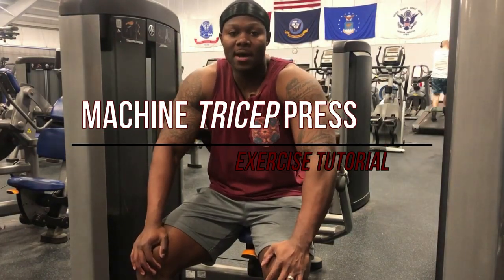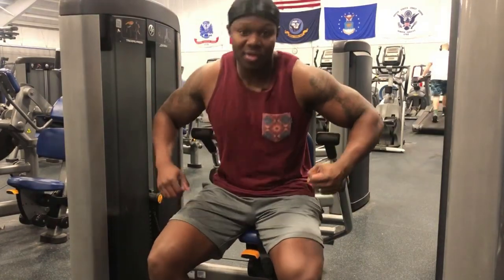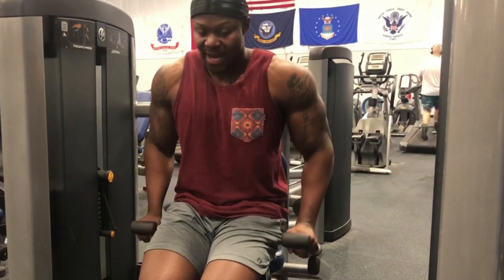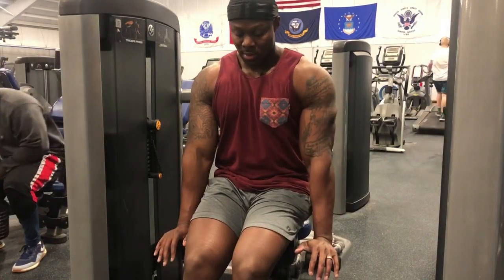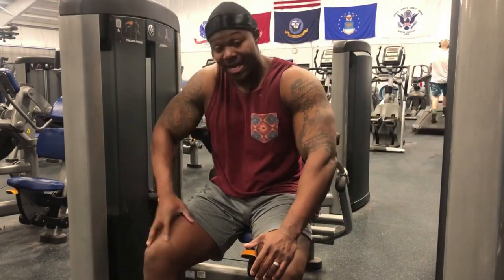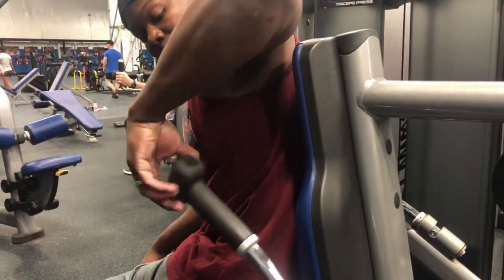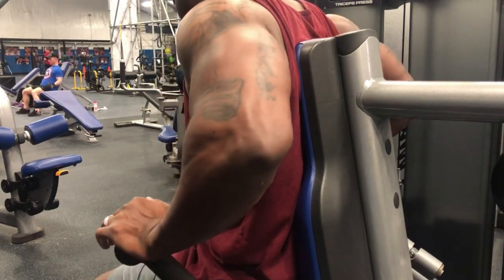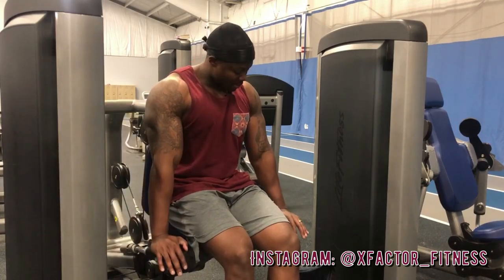HOW TO TRICEP PRESS THE RIGHT WAY!!! | GROW HORSEHOE TRICEPS LIKE LEE PRIEST | no more mistakes!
THIS IS HOW YOU CAN GROW BIGGER TRICEPS! BUILD MUSCLE ON YOUR TRICEP! WALK AROUND WITH YOUR SHIRT SLEEVES HUGGING YOUR ARMS!

ABOUT ME:
I am a fulltime Father/Husband.  My first priority in life is to provide for my family and make sure they are enjoying every bit of their life. My second priority is my XFACTOR Family! I created this Fitness Channel to motivate, educate, and most importantly ENTERTAIN! My goal is to motivate all individuals  to change their lifestyles or make them better.  The right way to live your life is the way that makes you the happiest. This channel will give viewers advice on working out, eating healthier, and living more free while barking on a new fitness journey. I hope I can help at least ONE person change their life. I hope I can teach at least ONE person how to get stronger, lose weight, or maintain a balanced lifestyle. Thank you for reading! Thank you for being you!